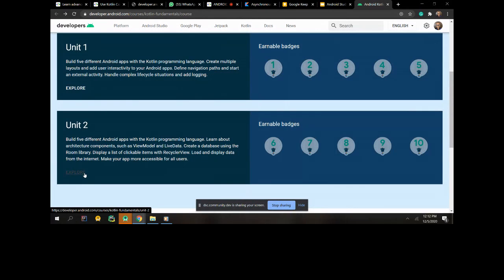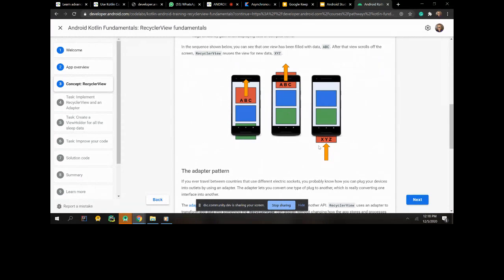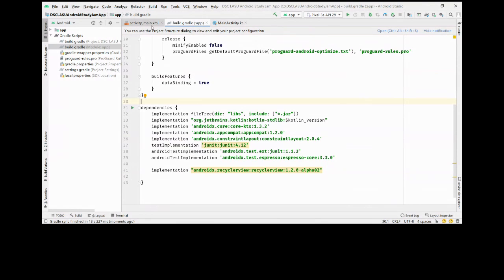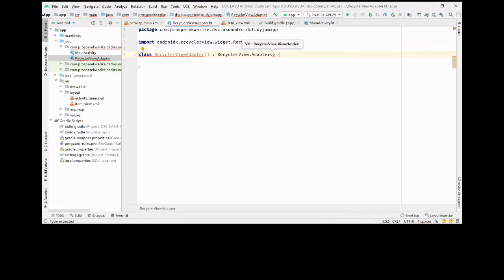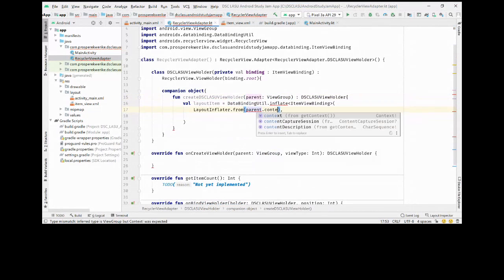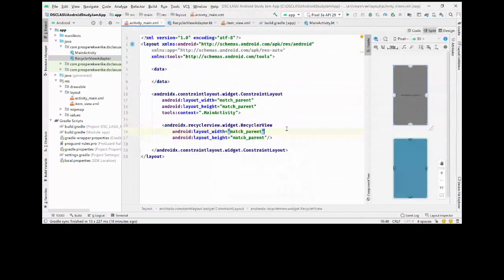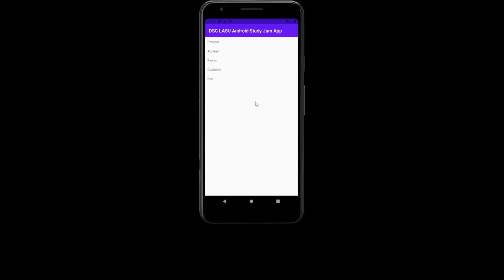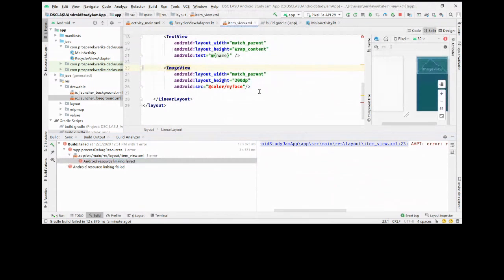DSC LASU Android Study Jam(Day 3)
The final day of the android study jam series